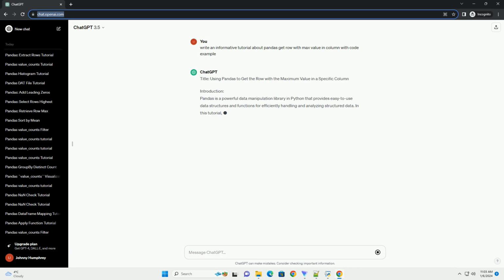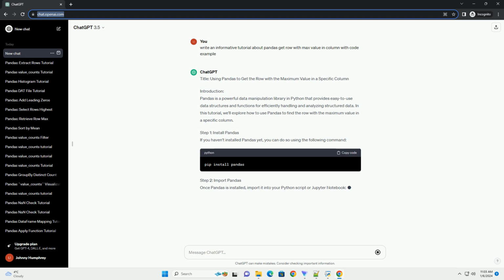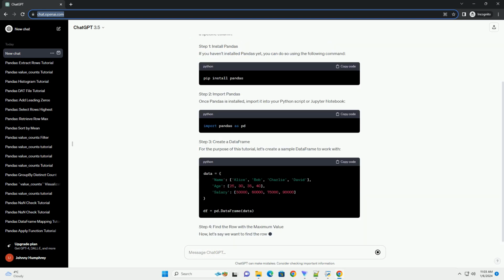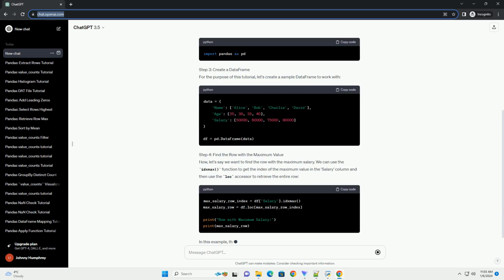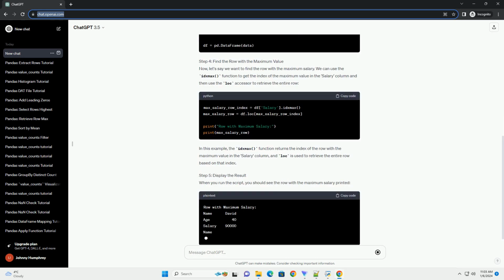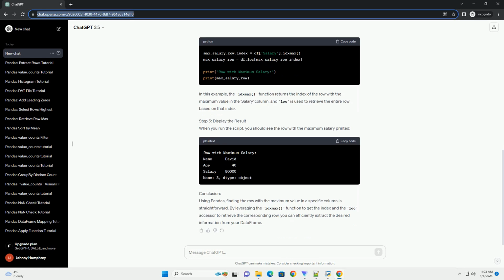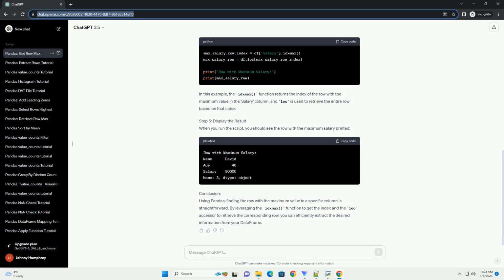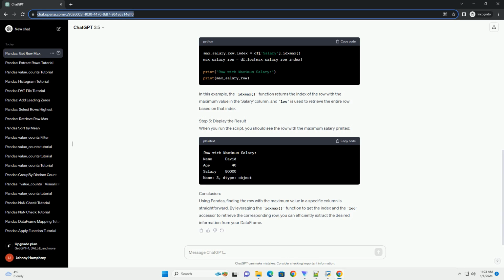pandas get row with max value in column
Title: Using Pandas to Get the Row with the Maximum Value in a Specific Column
Introduction:
Pandas is a powerful data manipulation library in Python that provides easy-to-use data structures and functions for efficiently handling and analyzing structured data. In this tutorial, we'll explore how to use Pandas to find the row with the maximum value in a specific column.
Step 1: Install Pandas
If you haven't installed Pandas yet, you can do so using the following command:
Step 2: Import Pandas
Once Pandas is installed, import it into your Python script or Jupyter Notebook:
Step 3: Create a DataFrame
For the purpose of this tutorial, let's create a sample DataFrame to work with:
Step 4: Find the Row with the Maximum Value
Now, let's say we want to find the row with the maximum salary. We can use the idxmax() function to get the index of the maximum value in the 'Salary' column and then use the loc accessor to retrieve the entire row:
In this example, the idxmax() function returns the index of the row with the maximum value in the 'Salary' column, and loc is used to retrieve the entire row based on that index.
Step 5: Display the Result
When you run the script, you should see the row with the maximum salary printed:
Conclusion:
Using Pandas, finding the row with the maximum value in a specific column is straightforward. By leveraging the idxmax() function to get the index and the loc accessor to retrieve the corresponding row, you can efficiently extract the desired information from your DataFrame.
ChatGPT